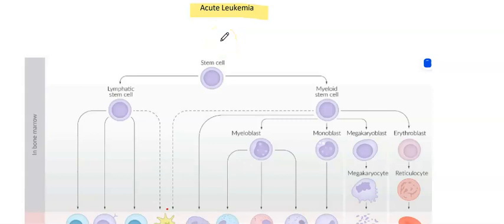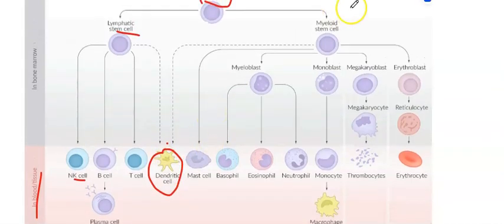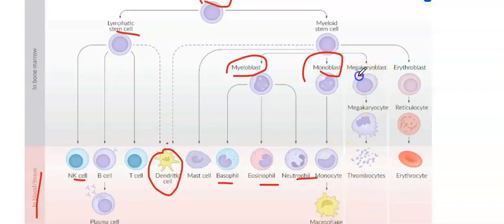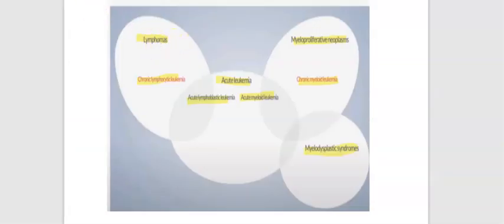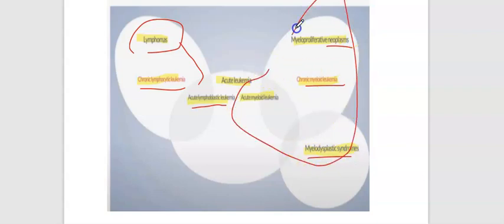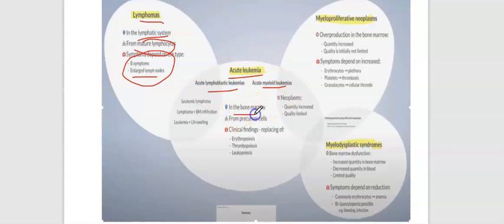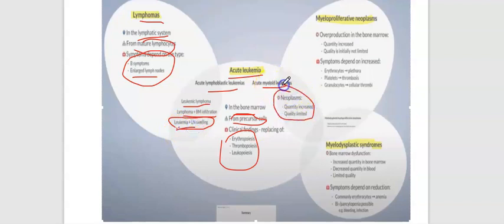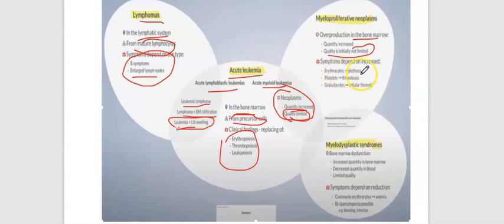Leukemia overview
Hematopoeisis,overview of Blood Malaginancies